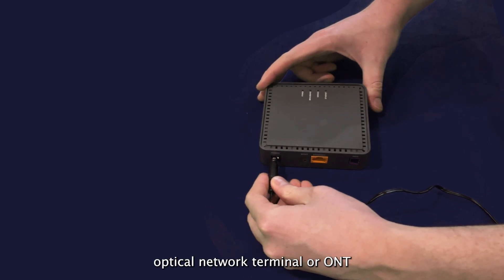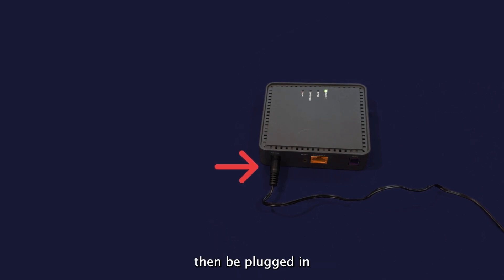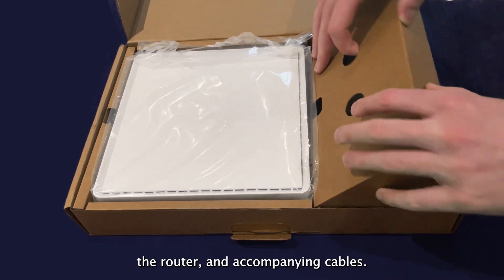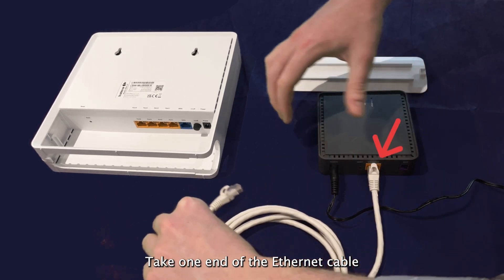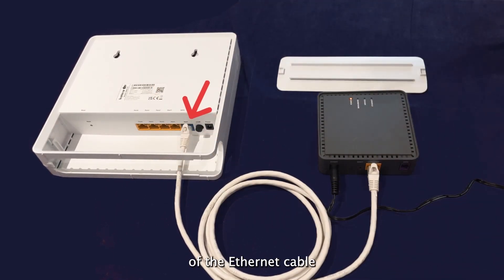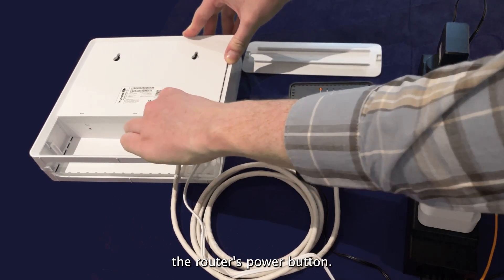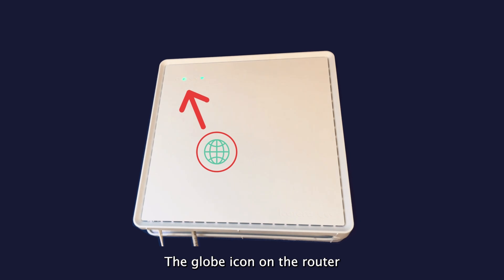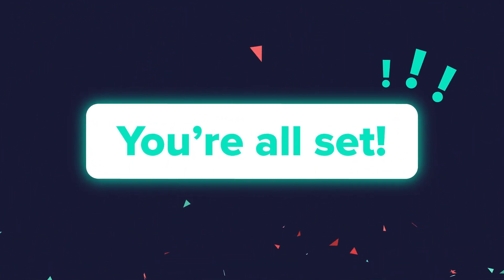ICOTERA ROUTER INSTALLATION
Instructional video on how to set uproar Icotera router on your full fibre broadband activation day.